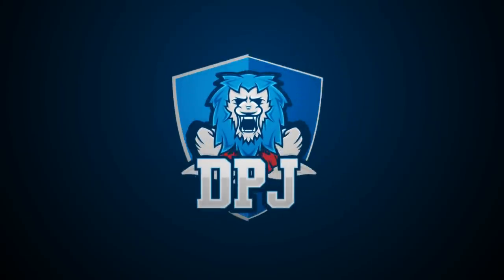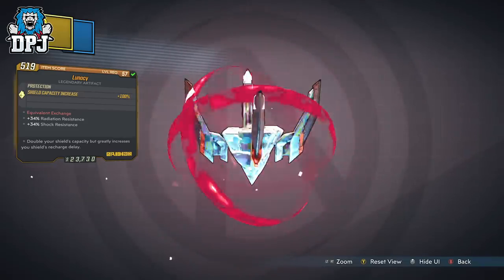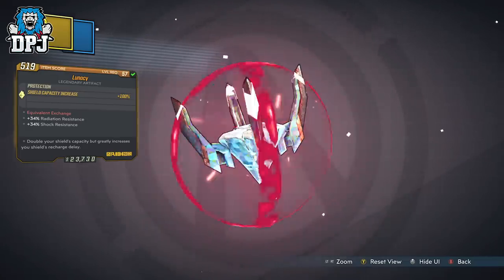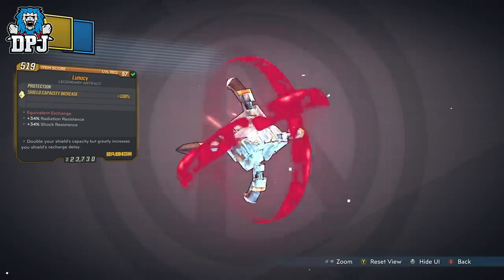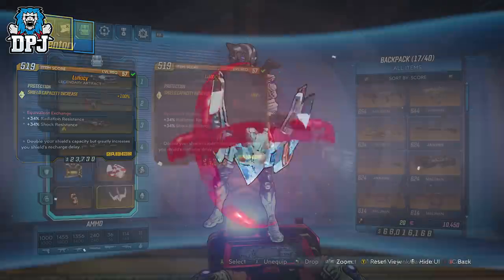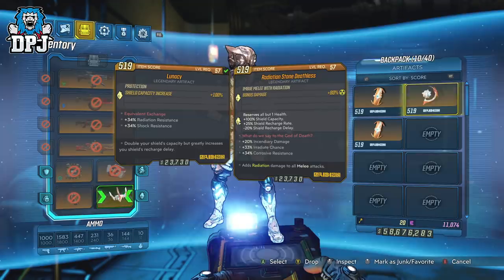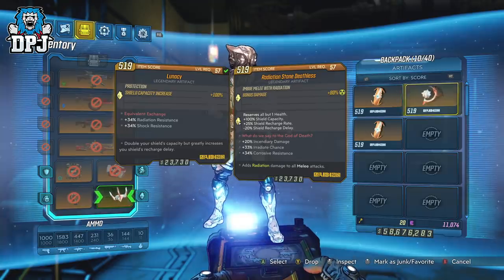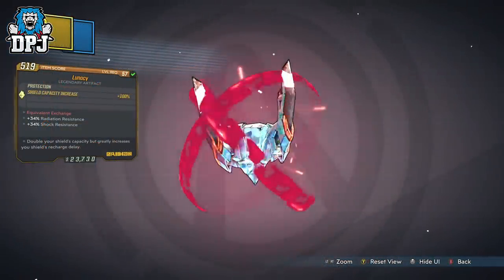LUNACY VS DEATHLESS - Battle Of The Artifacts - Which Should You Use? Testing - Borderlands 3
In this Borderlands 3 video we check out the Lunacy Artifact & compare it to the Deathless Artifact.